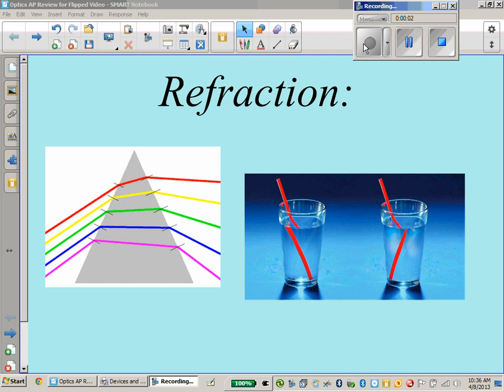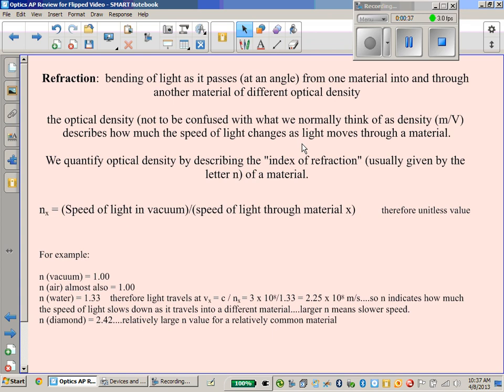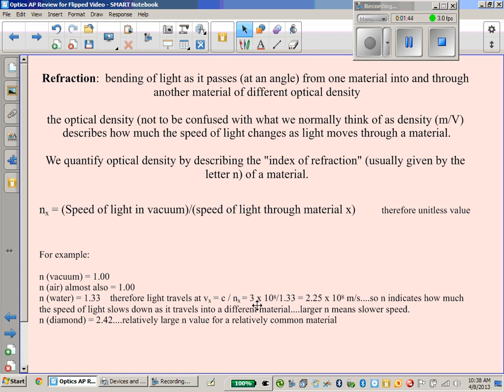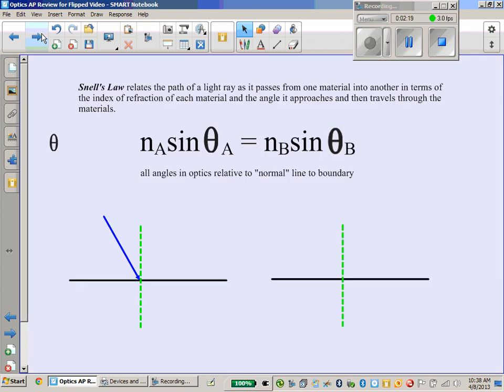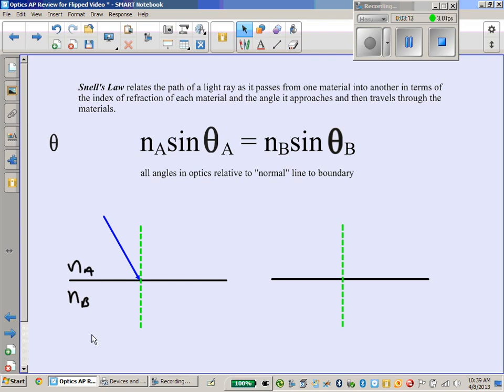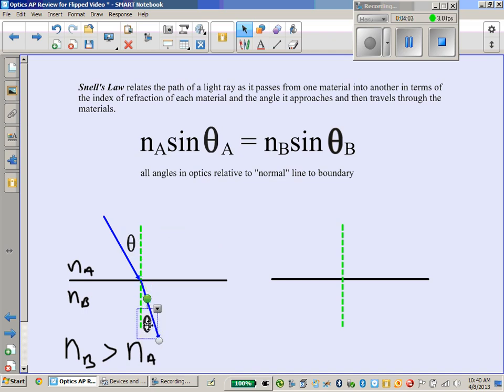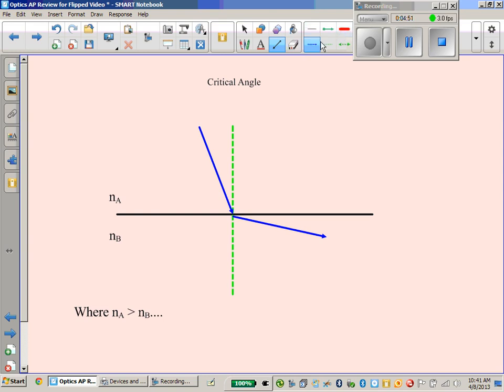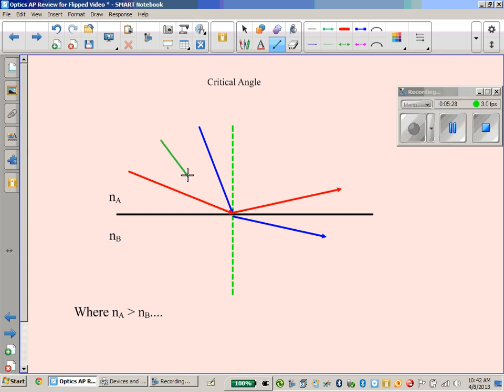refraction the fun continues